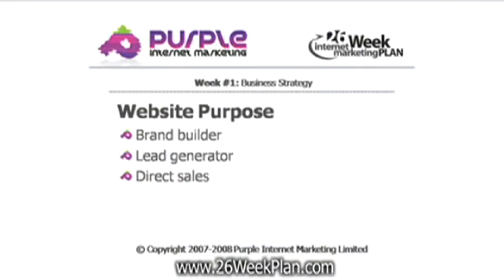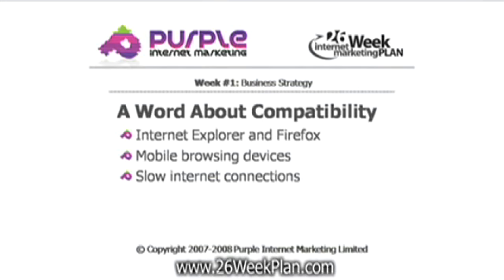Online Business Strategy and Planning - Week #1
Online Business Strategy and Planning is Week #1 of the 26-Week Internet Marketing Plan